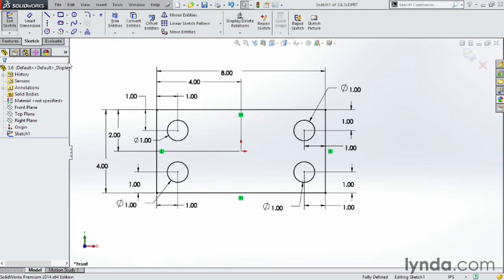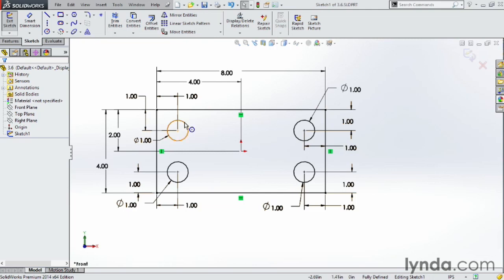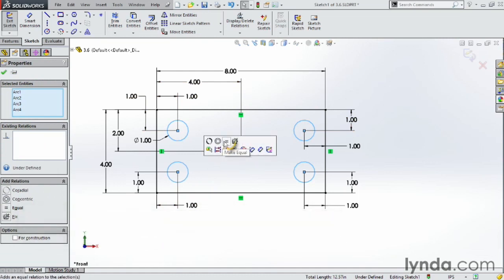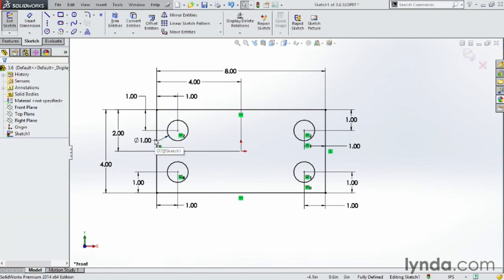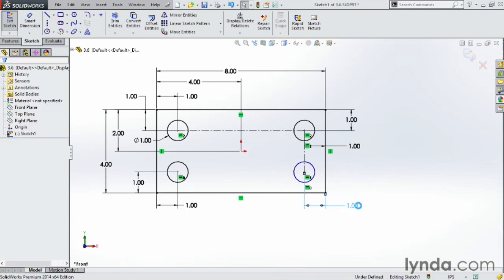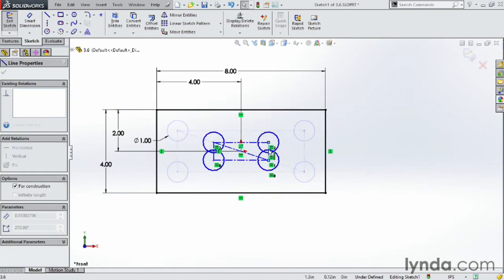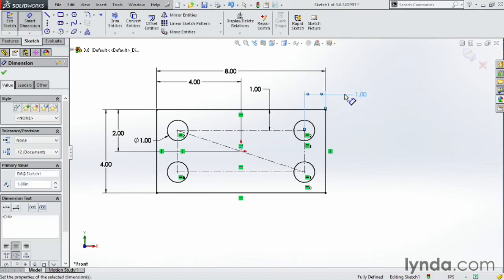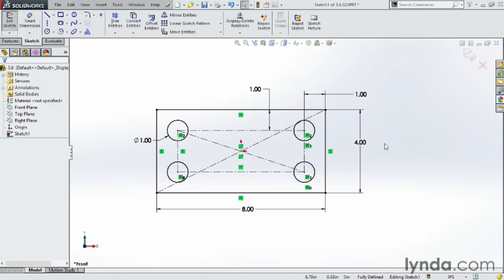Basic Solid Modeling: Under